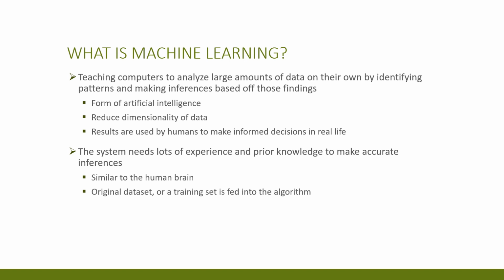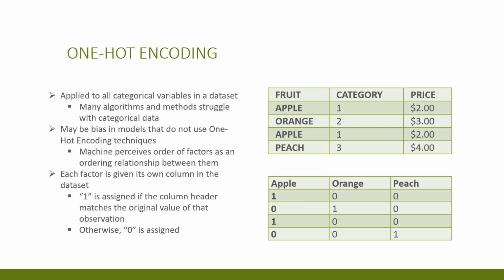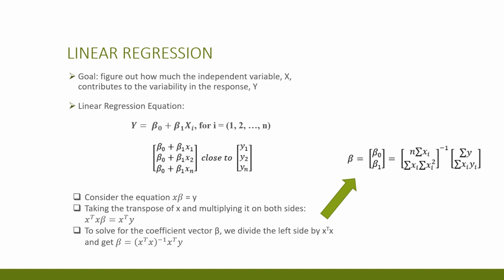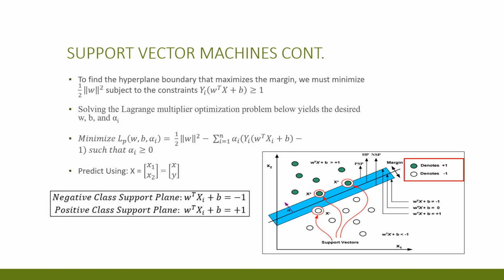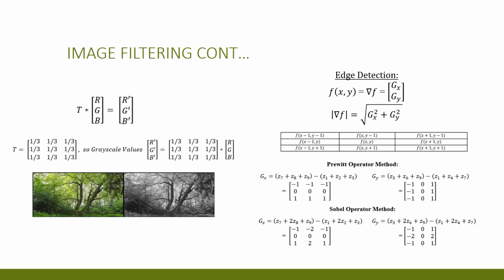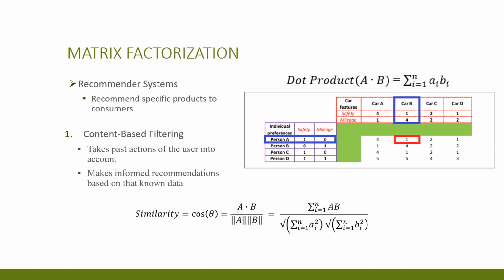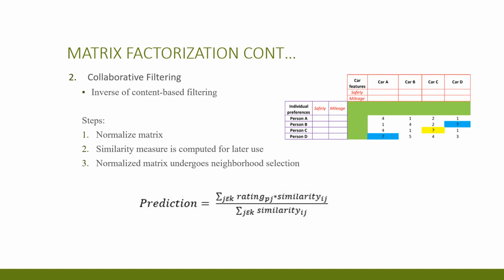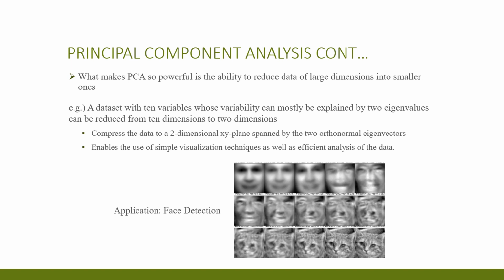Linear Algebra In Machine Learning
Math Seminar Final Presentation